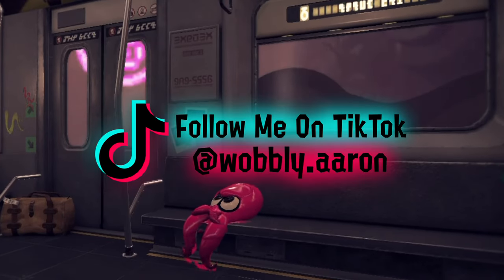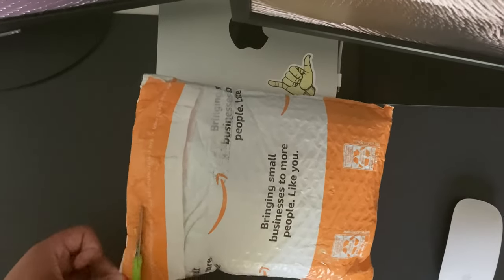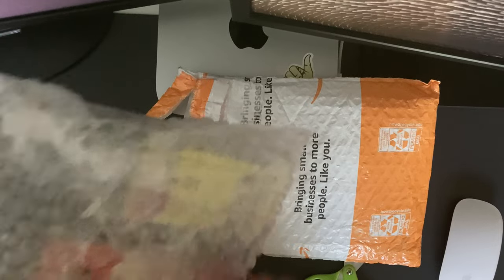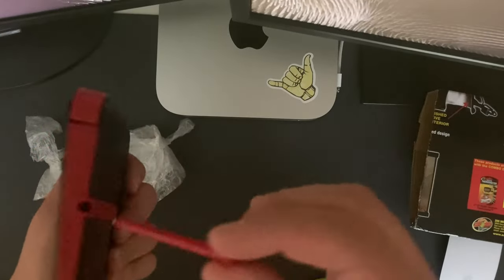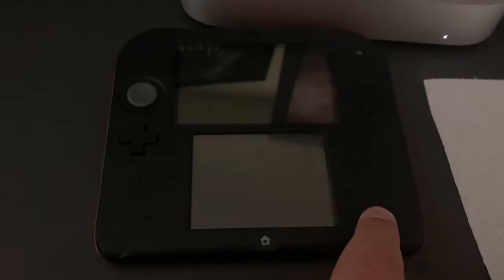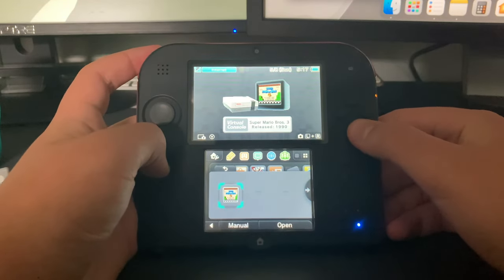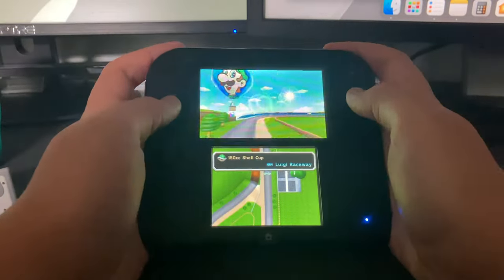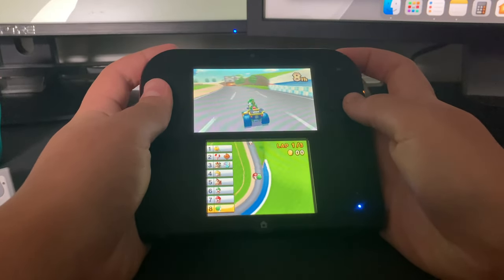I got a 2DS on mercari...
so I bought that brick that plays 3DS games, is it good? FIND OUT

chapters:
opening: 0:00
the review: 2:25
ending: 3:47